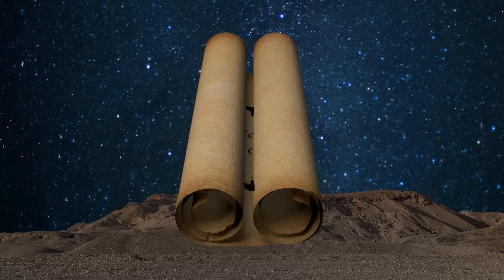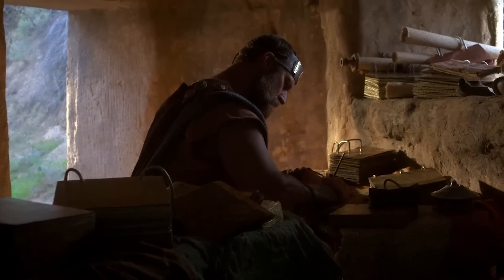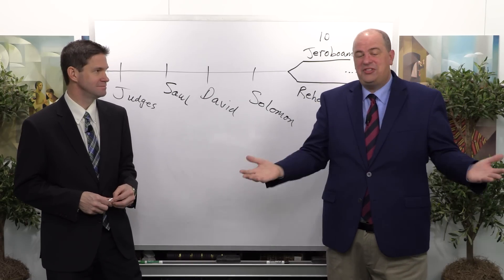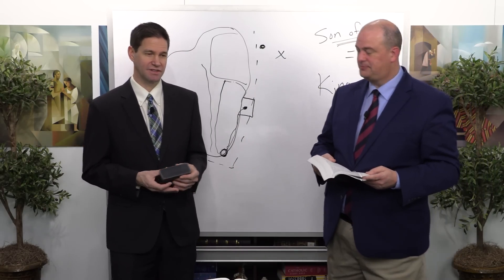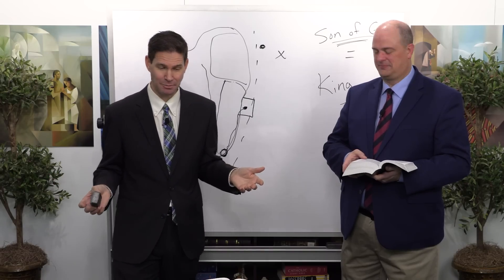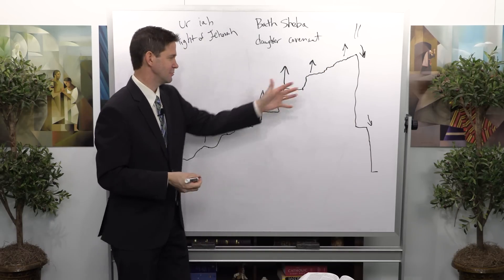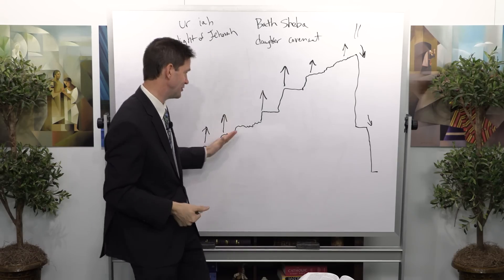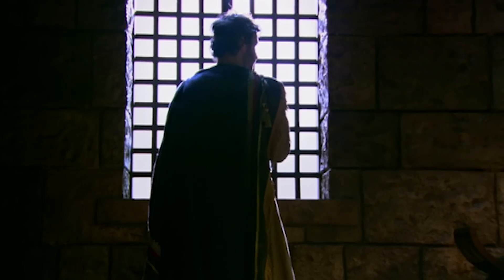Come Follow Me Insights - 2 Samuel & 1 Kings 3-11: The Fall of King David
Taylor and Tyler talk about the reign of King David culminating in his unfortunate sin. Learn about how you can avoid the consequences of sin through following along in this weeks discussion.

This program is intended to be used as supplementary material to the Come, Follow Me Program by the Church of Jesus Christ of Latter-day Saints. This weeks episode correlates with the dates of Jun 20-26, 2022.

For more information on additional topics relating to the Church of Jesus Christ of Latter-Day Saints, please
Come Follow Me Insights is a production by Book of Mormon Central. Edited and produced by Benjamin Tyler Griffin with assistance from Zander Sturgill, Avery Kirk, Brad Wilson, Riley Brown, and Jackson Brady. Video subtitles/transcripts by Carol Jones and James Welch. Timestamps courtesy of Margarita Dunn.

Special Thanks to Taylor Halverson and Tyler Griffin for volunteering countless hours to make these videos a reality, and a very special thanks to Kiplin Griffin for content editing and review.

Nearer my God to Thee arranged and orchestrated by Benjamin Griffin.
0:00 Introduction
10:00 David is anointed 3 times a symbol of acceptance of the protectorship he has with Israel
20:00 Do not try to "steady the Arch" without coming to God first for guidance. Our first step is to acknowledge God is who will show us what we need in order to prosper.  We should never take the lead without prayer thinking our ways are better
30:47 David gives credit to God for being able to receive the strength to defeat Goliath, the Philistines,  the other battles that were won, and God protected David
45:19 David stops seeking God's guidance and is susceptible to temptation.
57:00 Adonijah plans to become the next king. Solomon is anointed king and his entrance into Jerusalem will be in the same manner as Jesus does when the people great him as the Son of David
1:06:21 Our Father in heaven wants to give us everything and to prosper
1:16:27 King Solomon has all the riches and all the wisdom. However, he let the alliances look downward at the world and forgot to look upward seeking God's guidance
*Sign up for our weekly emails to receive notifications and more Come, Follow Me resources